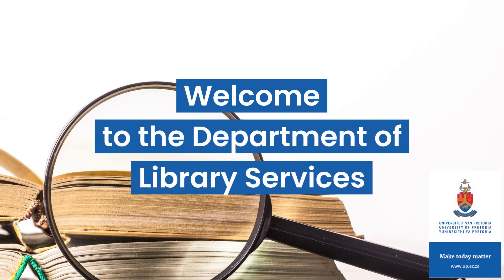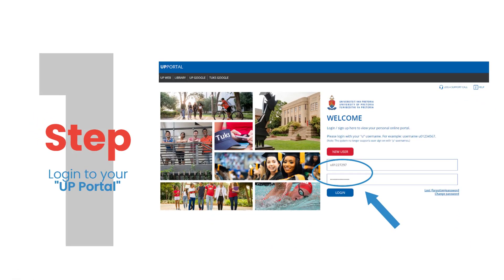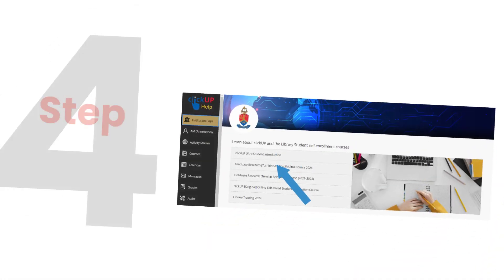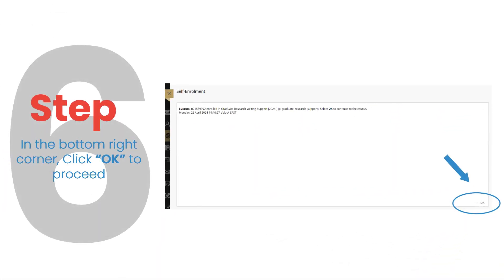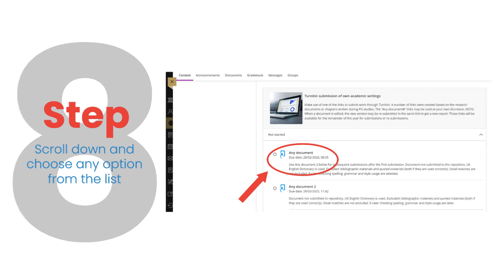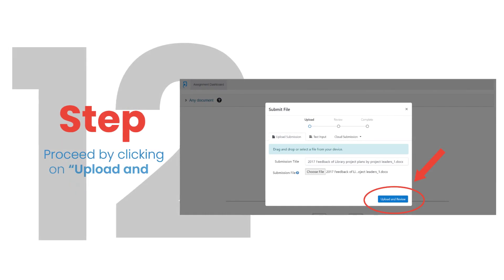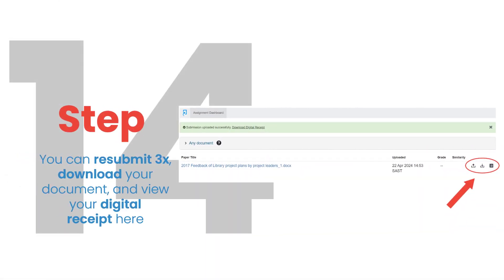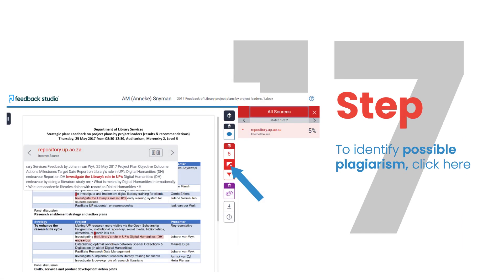How to enroll and do a Self-submission on Turnitin | Library Training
Learn how to enroll and do a Self-submission on Turnitin